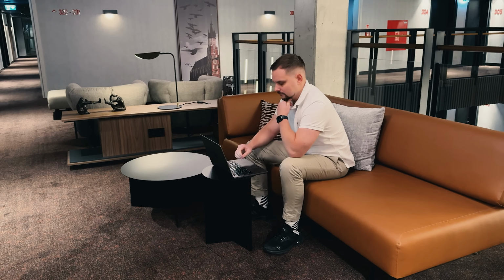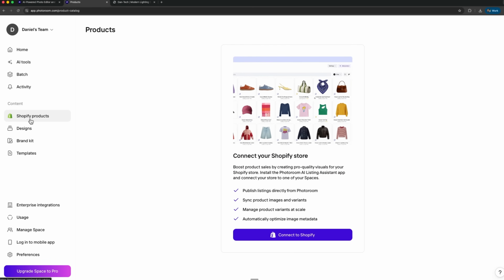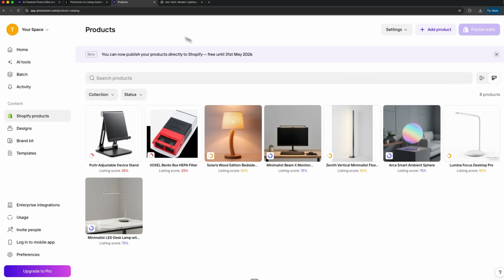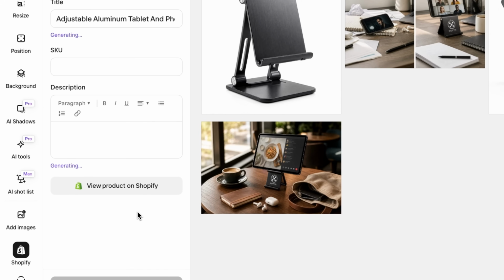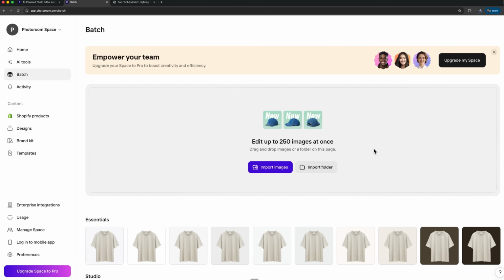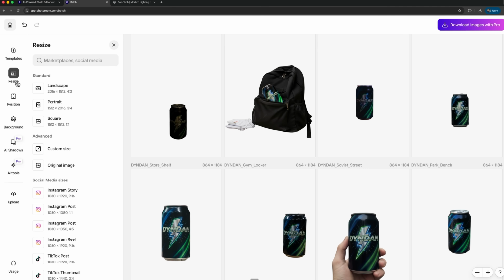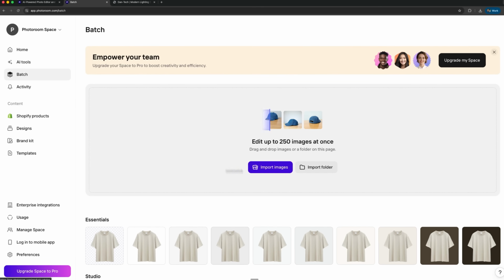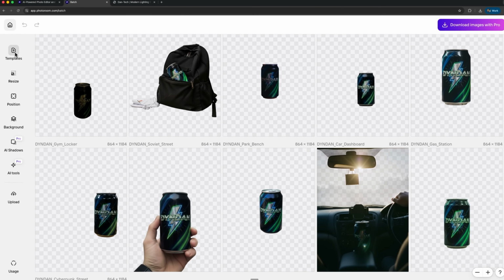How to Use Photoroom - 2026 | Enhance 100+ Shopify Product Listings with One AI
How to Use Photoroom for Shopify sellers looking to speed up product content creation with AI. This tutorial explains how the Photoroom Shopify app connects to your store, improves product visuals, supports listing optimization, and helps manage large catalogs through batch processing. Learn how AI tools can reduce manual editing, create more consistent store pages, and support faster product launches.

⏱️CHAPTERS:
0:00 How to Use Photoroom
0:59 Photoroom Tutorial
5:11 Final Thoughts